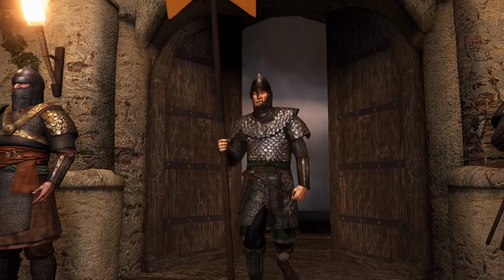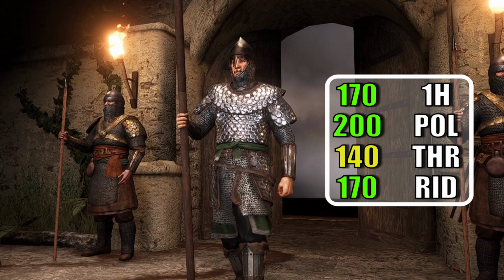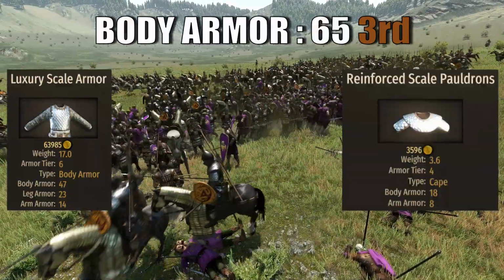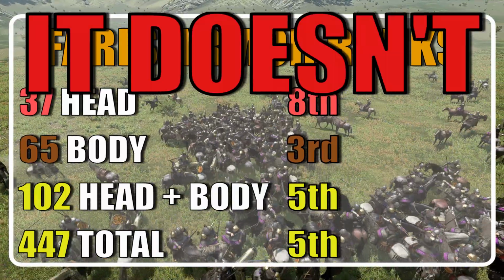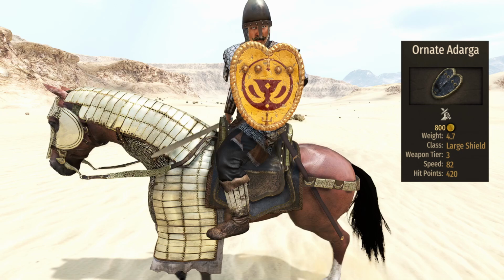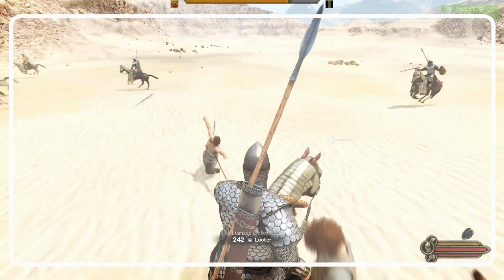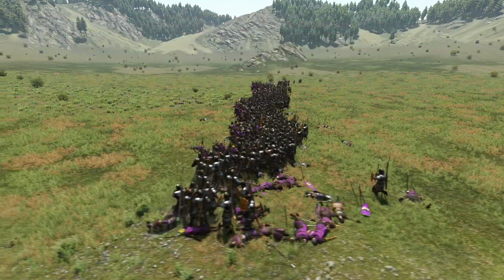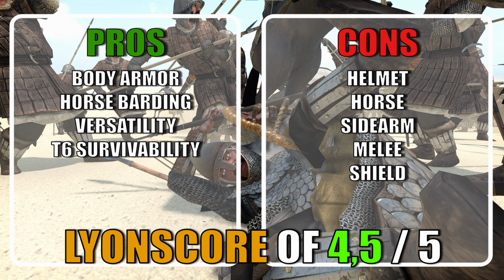How GOOD Is The Vanguard Faris? Bannerlord Cavalry Units Guide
This is a 1.8. Bannerlord in Depth Analysis of the Aserai Vanguard Faris the Cavalry unit of the desert.
This video is part of a Mount & Blade II: Bannerlord Playlist where we analyze each unit not only based on their equipment but also on statistics taken after intensive testings.
The Data will be trimmed down and showcased both throughout the video and at the end to allow the viewer to know as much as possible about the unit in question.
A score will also be provided at the end based on Lyon’s opinion, this score shouldn’t be taken as hard evidence, as different playstyles may impact the way viewers evaluate units.

In this here video we are going to talk about The Vanguard Faris. a unit most known for their hard hitting javelins.

0:00 INTRO
1:10 ARMOR
2:33 EQUIPMENT
4:09 DATA
5:09 PROS & CONS + SCORE

And remember, criticism and constructive feedback are always appreciated.